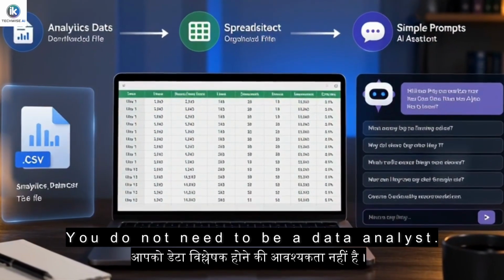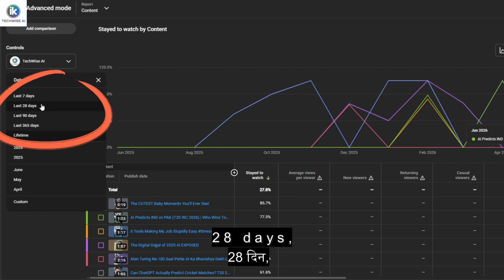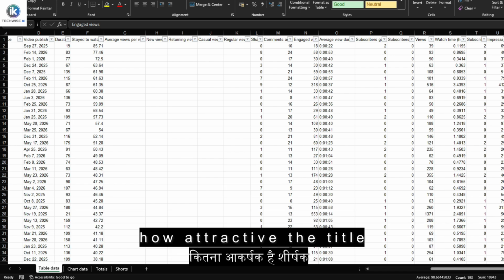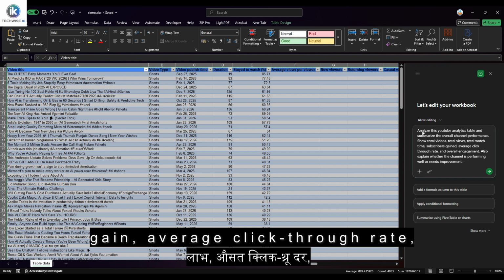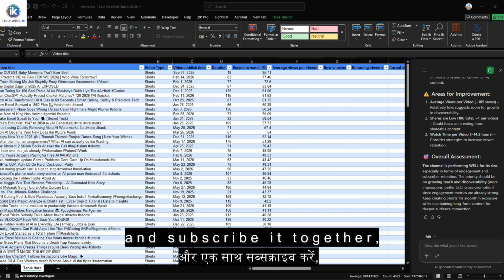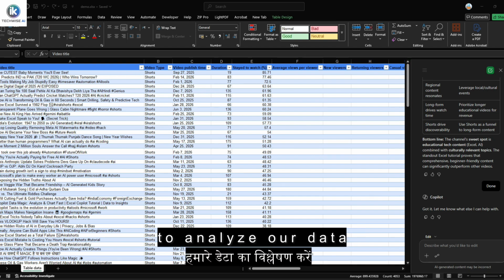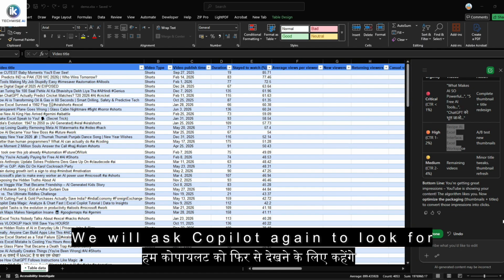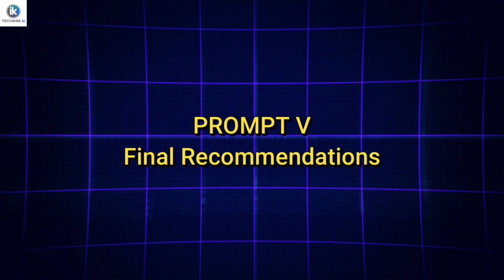I Let Excel Copilot Run My Channel Analytics — Here's What I Found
Stop guessing why your videos underperform by using youtube analytics to identify real issues. Learn to read your data accurately.

Many creators assume they have a content problem when the reality is often a lack of data usage. This video breaks down how to stop relying on intuition and start using your youtube studio data to make informed decisions about your channel. We walk through the specific metrics inside your dashboard that reveal why viewers leave or why videos fail to gain traction.

By comparing your channel performance against actual viewer metrics, you can shift from reactive guessing to proactive strategy. We look at the specific spreadsheets and interface tools that clarify video performance trends, ensuring you know exactly where to make adjustments for your next upload. This approach is designed for creators who want to build a sustainable strategy based on facts rather than assumptions.

Chapters
0:00 Introduction
02:12 Download Youtube Analytics
04:00 Working with Excel File
05:06 Working with File
06:24 Prompt 1: Overall Channel Performance
08:38 Prompt II: Top Performing Videos
10:48 PROMPT III: High impressions but LOW click through rate
13:08 PROMPT IV: High Retention but Low Views
14:54 PROMPT V: Final Recommendations

Prompts
Analyze this YouTube analytics table and summarize the overall channel performance. Show total videos, total views, total watch time, subscribers gained, average click through rate, and overall engagement. Also explain whether the channel is performing well or needs improvement.

Find the top ten videos by views. Create a table with video title, video type, views, watch time, subscribers gained, click through rate, comments, and shares. Then explain what common patterns these videos have.

Find videos with impressions above five thousand but click through rate below the channel average. Create a table with video title, impressions, click through rate, views, and video type. Then suggest what I should improve, such as title, thumbnail, topic angle, or opening hook.

 Find Shorts with stayed to watch percentage above fifty percent but views below two hundred. These may be good ideas that need better packaging. Show title, views, stayed to watch percentage, comments, shares, and suggest how to remake them.

 Based on this YouTube analytics data, give me a thirty day content strategy. Tell me what topics I should create more, what topics I should reduce, what video format I should focus on, and what changes I should make to improve views, retention, engagement, and subscribers.

Extra Prompts
Create a dashboard sheet with charts showing views by video type, watch time by video type, subscribers by video type, top ten videos by views, top ten videos by subscribers gained, and performance by content category.

Add a new column called Content Category. Categorize each video based on the title into these groups: Excel and Copilot, AI tools and productivity, oil and gas and engineering, UAE and travel, Islamic and religious, cricket and sports, aviation, creator growth, and other. Then summarize performance by category.

Compare them with the top viewed videos. Tell me whether views and subscribers are coming from the same videos or different videos.

Compare Shorts and long videos. Create a table showing number of videos, total views, average views per video, total watch time, subscribers gained, average click through rate, and average stayed to watch percentage. Then tell me which format is better for channel growth.

⚠️ Note: This channel does not participate in sub4sub, like4like, or engagement groups. Comments announcing like numbers or "watched full to support" will be removed. Please leave genuine feedback about the content instead.
👉 Check out the Community section of my channel for exclusive tips, free tools, and oil & gas AI resources!

Boost your skills and stay ahead:
This video may include my AI-generated avatar created from my own image. The script, content, and creative direction are my original work by me. Copilot and AI tools can make mistakes, so always review the output before making final decisions.